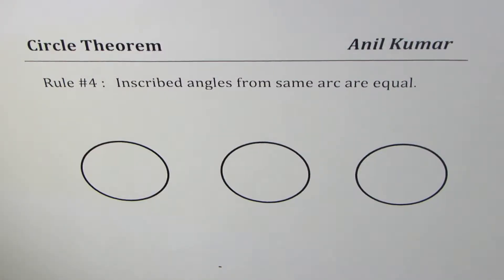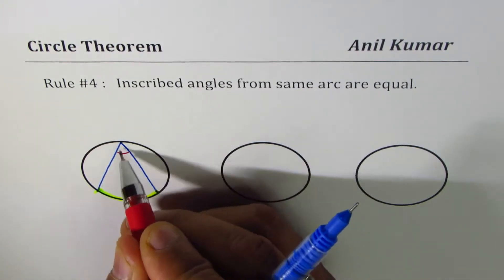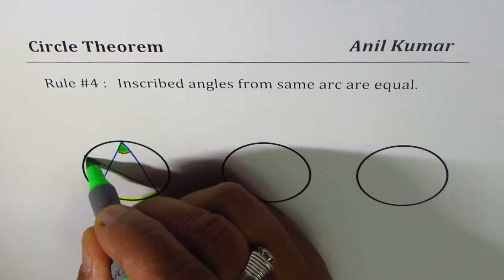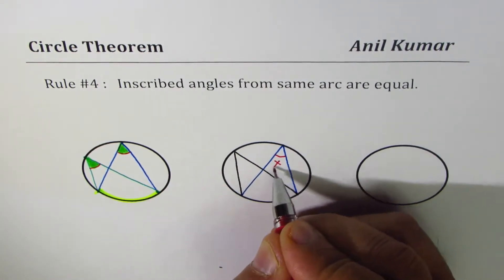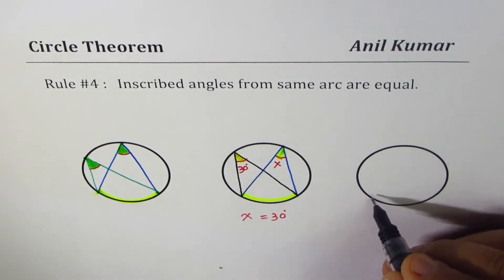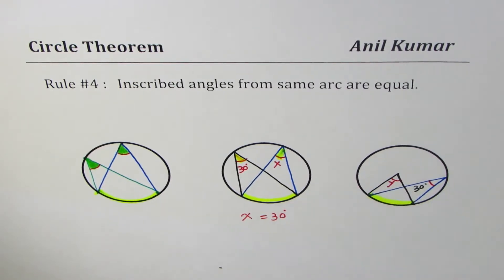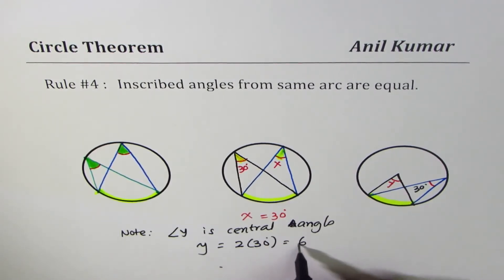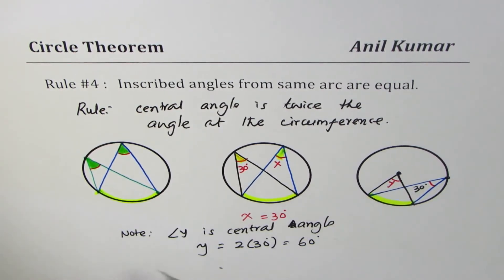Inscribed or Angle at Circumference for the same arc are equal Examples Circle Theorem GCSE